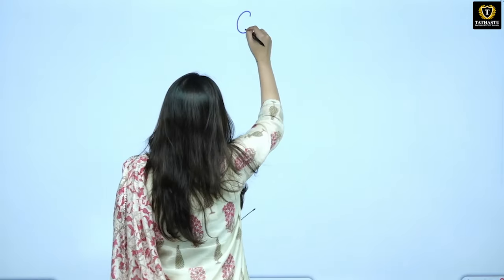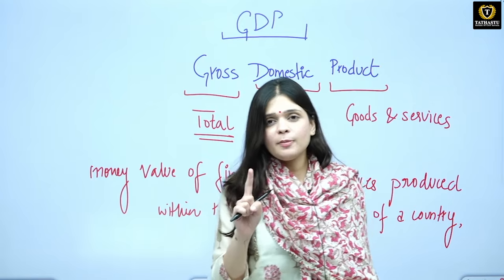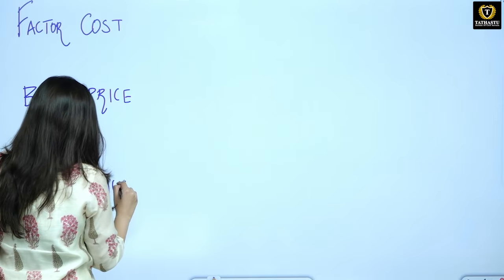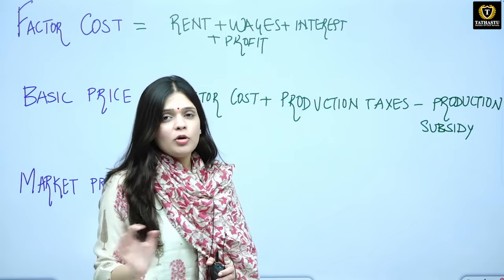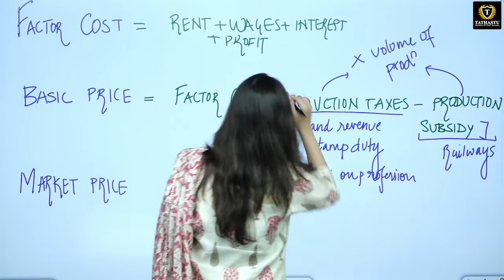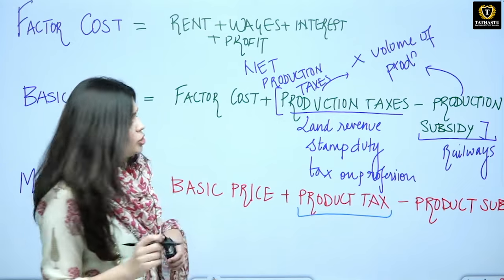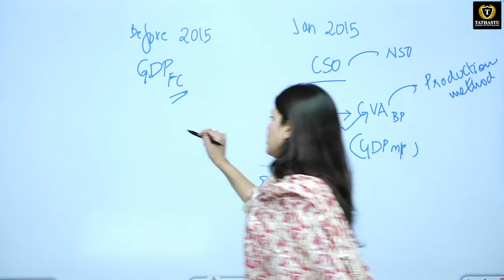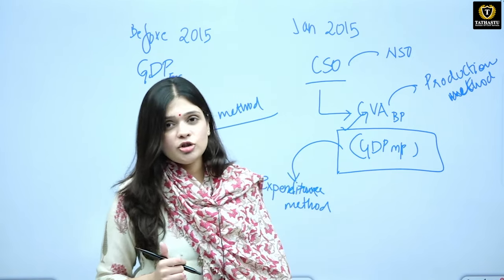Factor Cost, Basic Price, Market Price | Economy For UPSC - Pre & Mains By Trijya maam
Factor Cost, Basic Price, Market Price | Economy Simplified Series For UPSC - Pre & Mains By Trijya maam

 In-depth insights on Economy Must watch  Economy Simplified Series its crucial for UPSC Prelims and Mains preparation.
 Set your reminder & share it with all your friends!

🔥 𝙄𝙢𝙥𝙤𝙧𝙩𝙖𝙣𝙩 𝙋𝙡𝙖𝙮𝙡𝙞𝙨𝙩 𝙁𝙤𝙧 𝙐𝙋𝙎𝘾 𝙀𝙭𝙖𝙢𝙨

👉 For any enquiries related to our Courses, Fill out the form